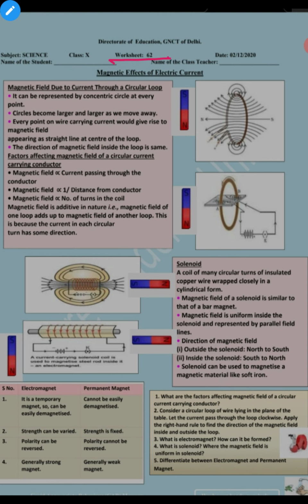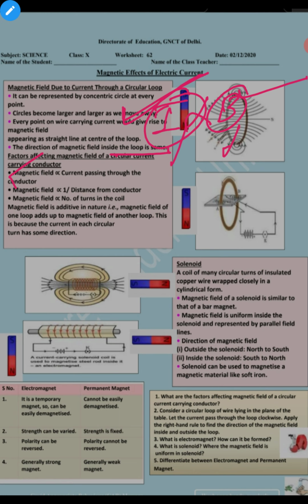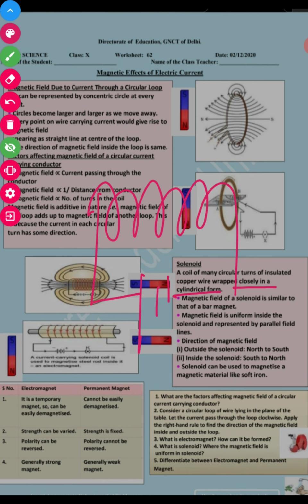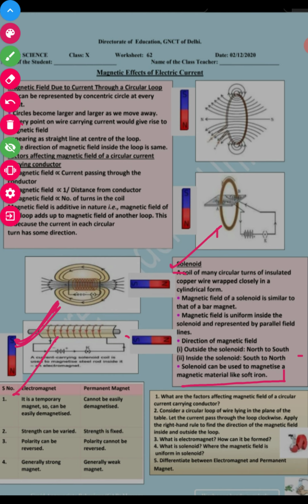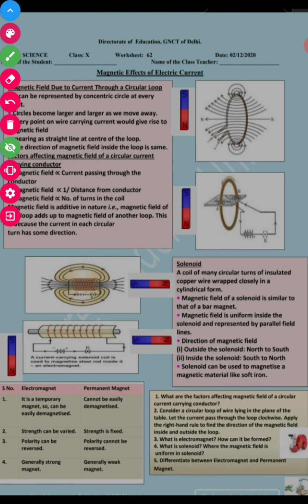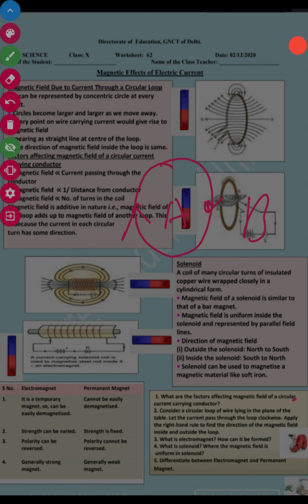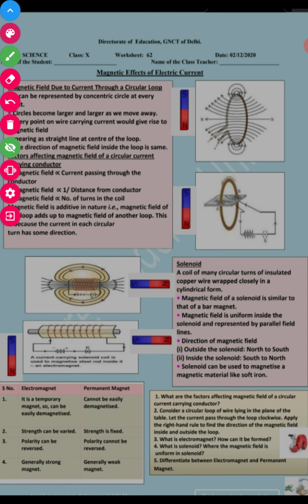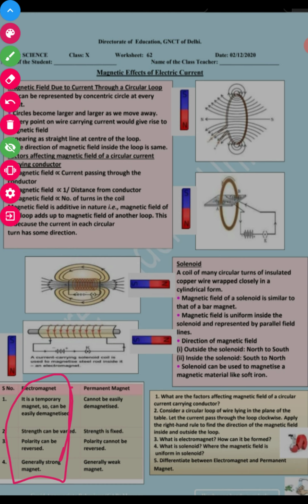| Worksheet-62 (2/12/20) Solutions Class 10 in English | Magnetic Effects of Electric Current |